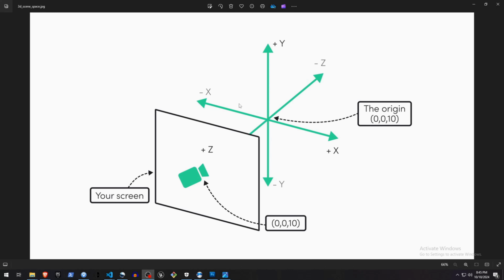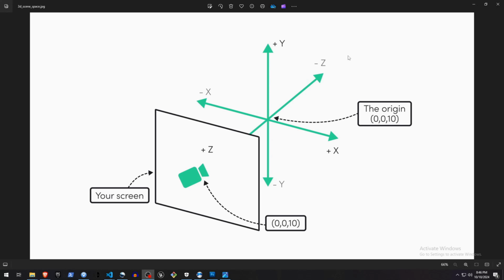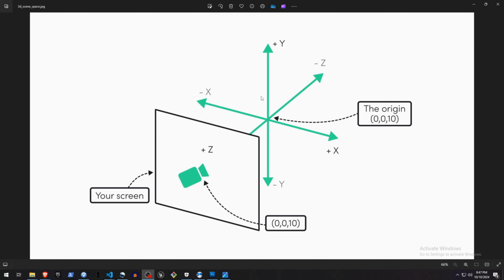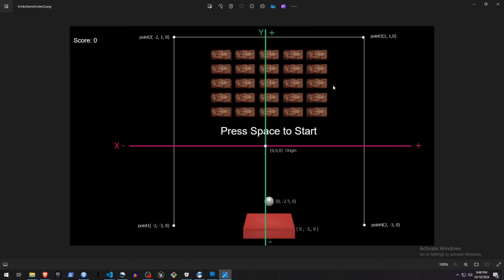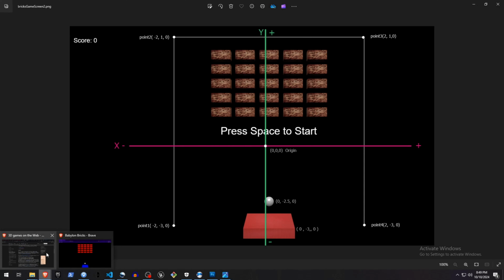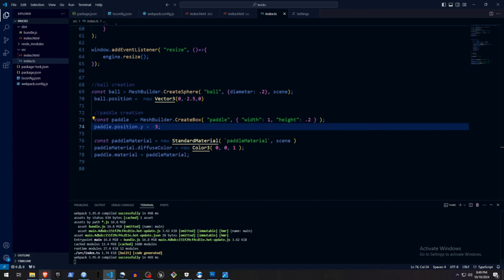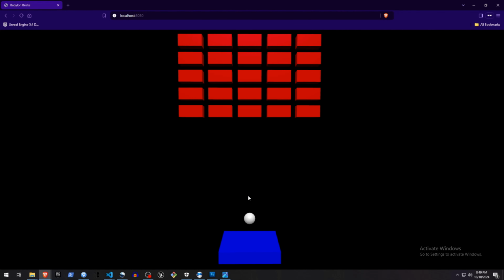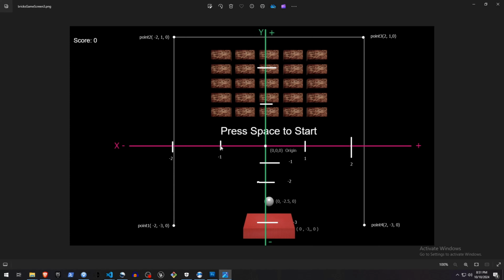Create your first videogame using babylon.js #4 The 3d Space in the game ( ENGLISH )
in this video i explain how it works the 3d space in this videogame even if we are trying a game that looks like a 2d game.